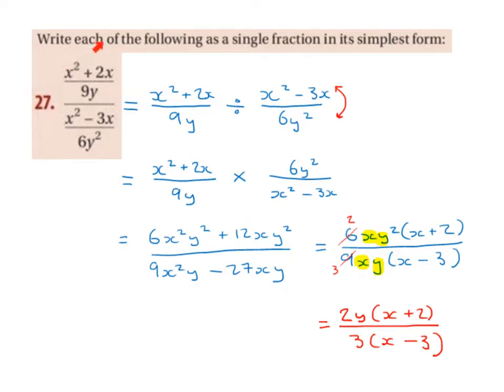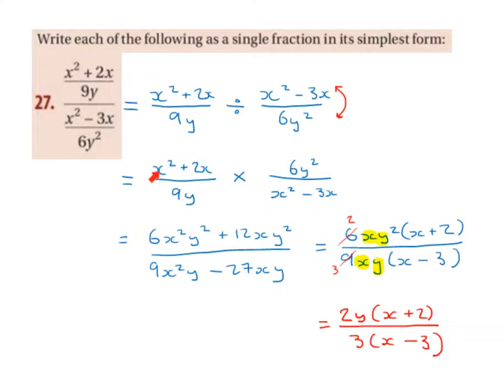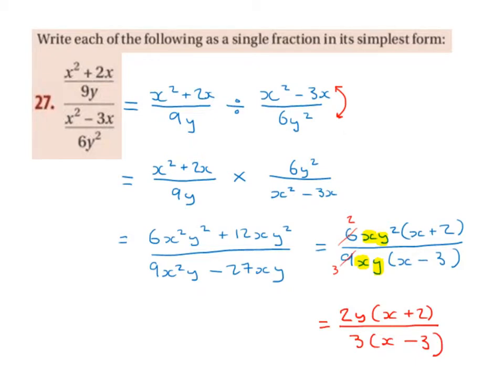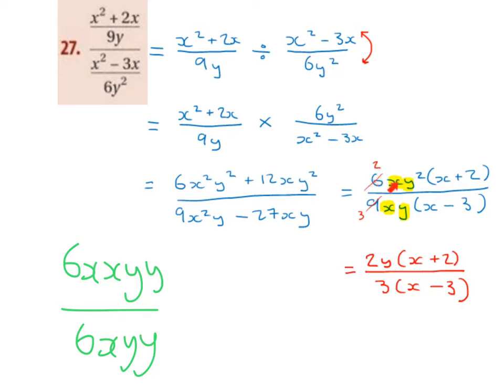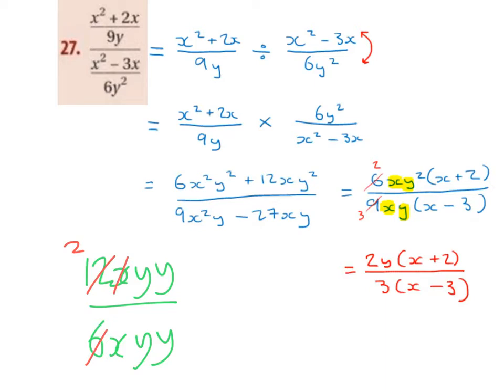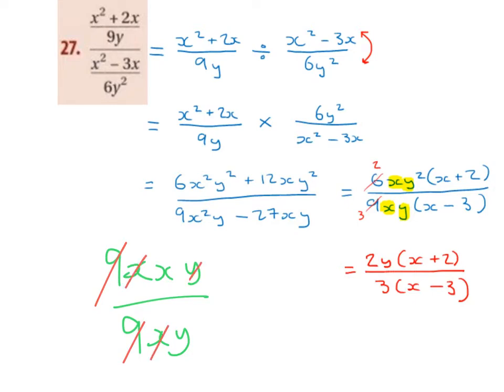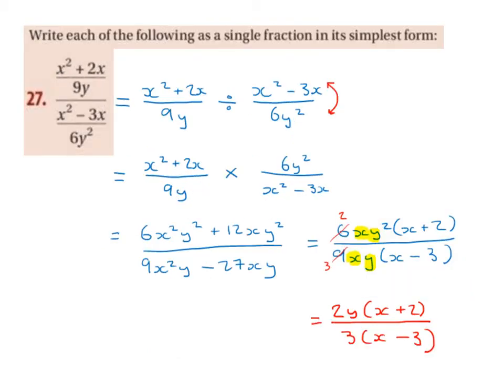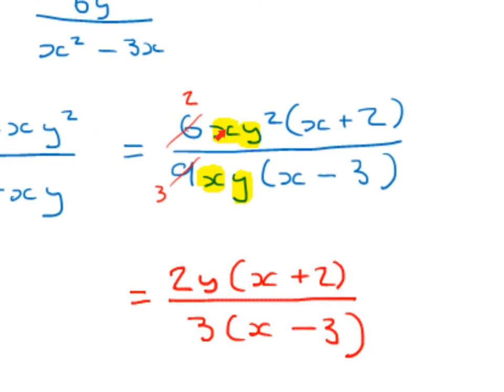LC HL dividing algebraic fractions Q27